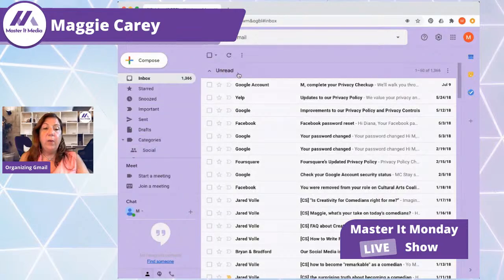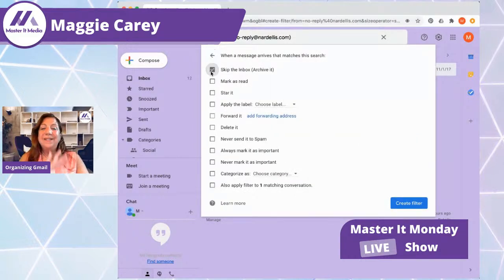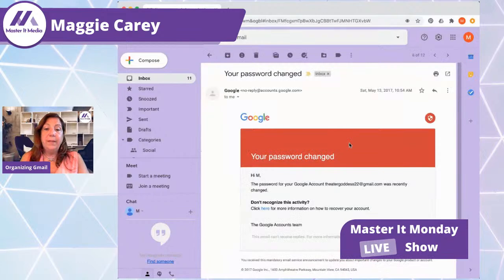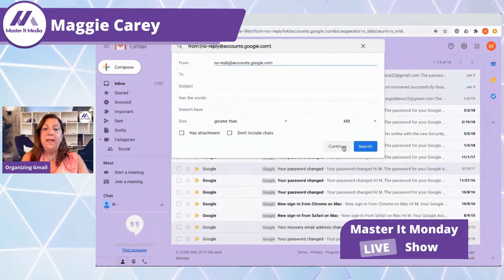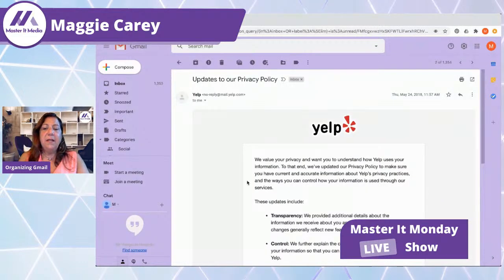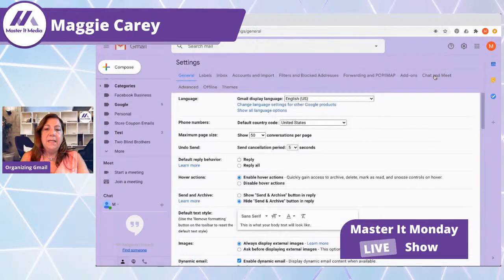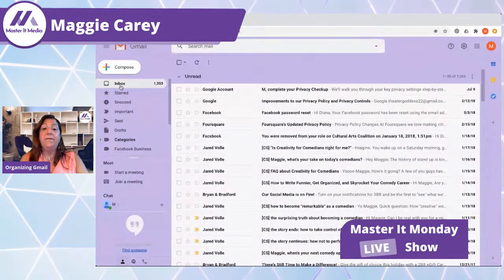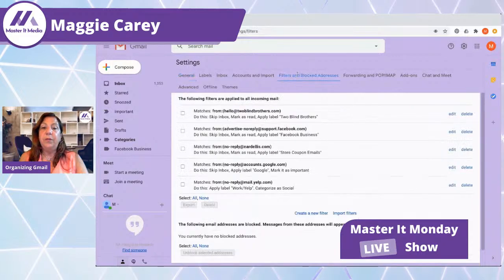Organizing your Gmail including Filters on Master It Monday // Master It Media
Join Maggie Carey, CEO of Master It Media LIVE every Monday at 2 PM. Learn tips to help promote your business. Occasionally, industry experts will be invited to join to share their insights. Topics will include Facebook, Instagram, Google My Business, Social Media Strategies, eNewsletters, Business Tips, Apps, Tools, and more.
Join us online Master It Media on Facebook Live and YouTube Live

On our Facebook and YouTube channel, I share free advice on how to promote your business. Most of these ideas cost little or no money! I’ve been in the technology industry for over 35 years. The one constant is that technology is always changing. I love educating business with easy to follow steps and sparking ideas that will skyrocket your business. The goal of my videos is to get you the most promotion for less time, money, and stress.

► Keep Connected